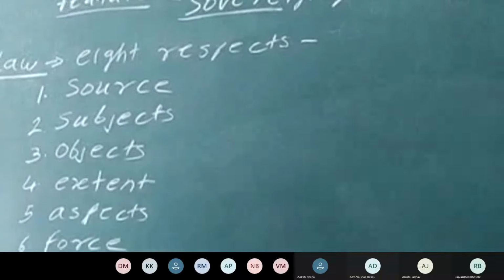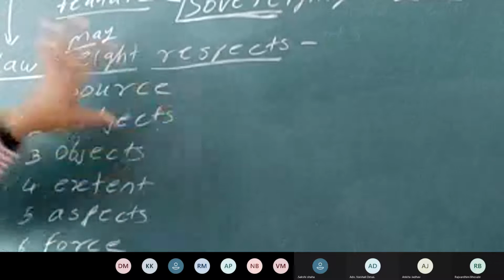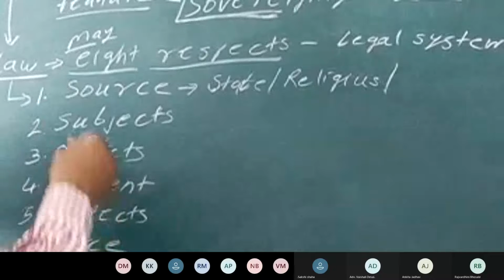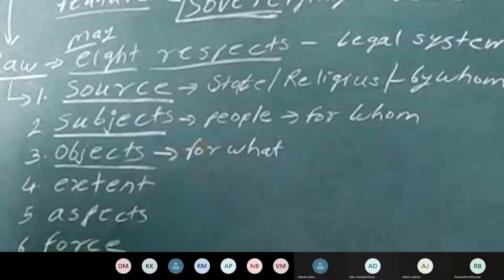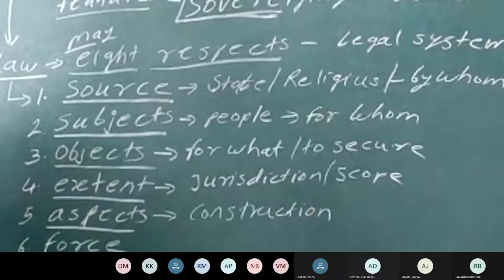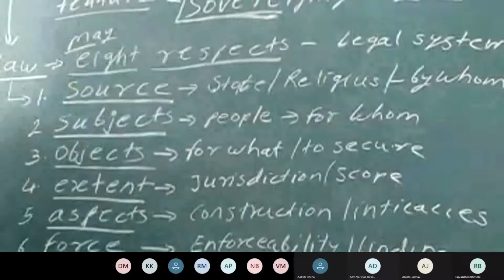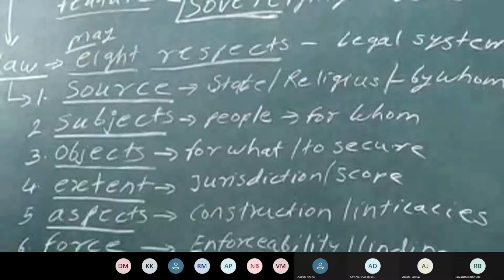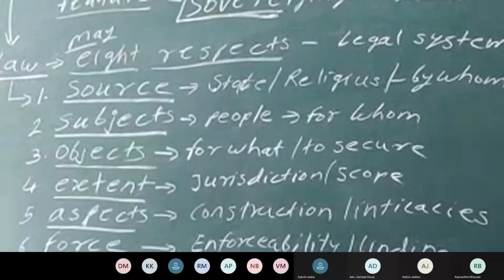Legal Theory Bentham Respects of Law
Prof. Jeremy Bentham has provided criteria's or Respects of Law. He discusses the tests that each legislative /sovereign law shall pass. This video is about the discussion of respects of law propounded by Bentham. These respects are universally applicable.